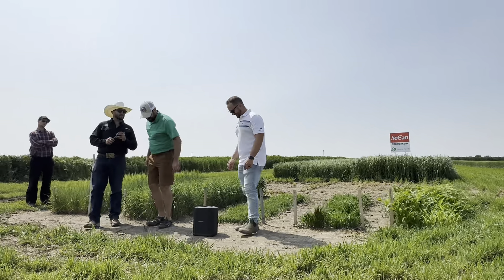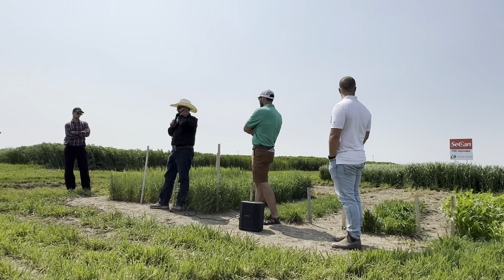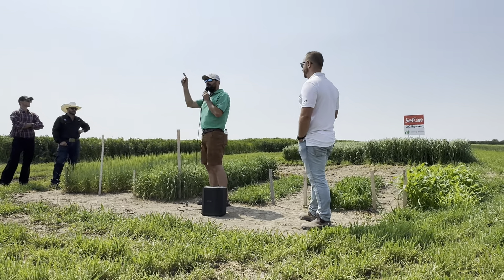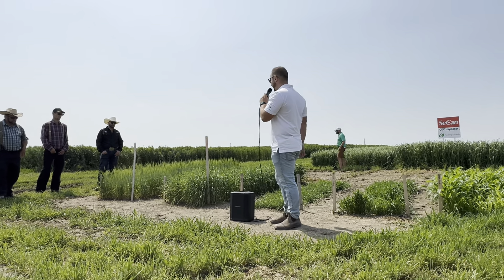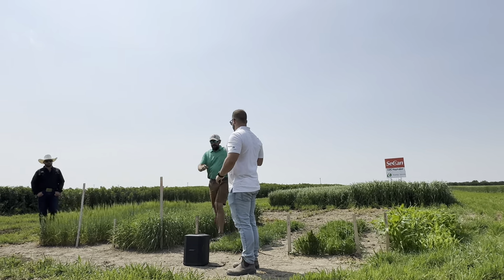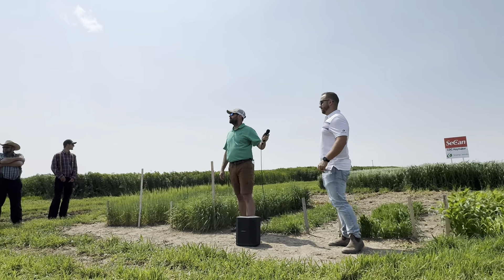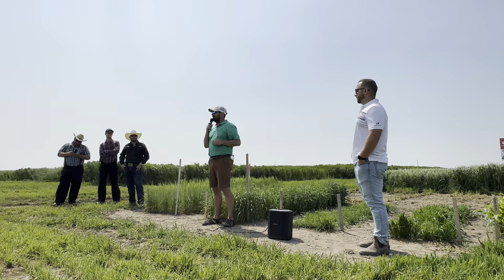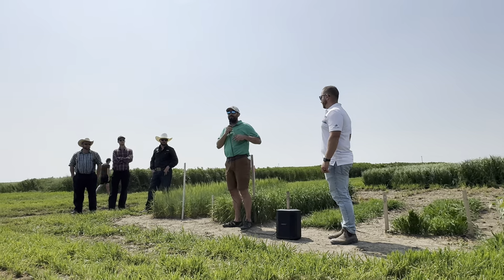Forage oats & Double Cropping